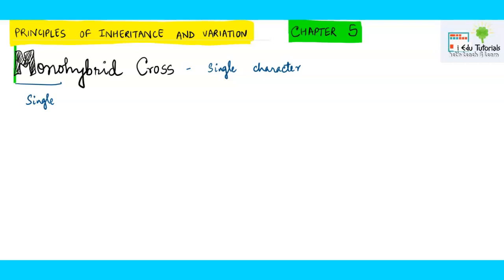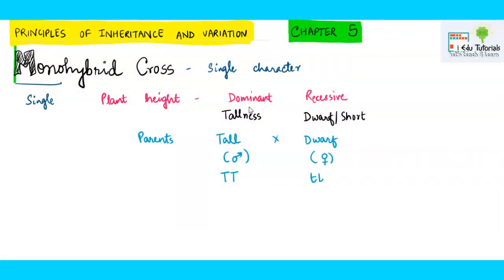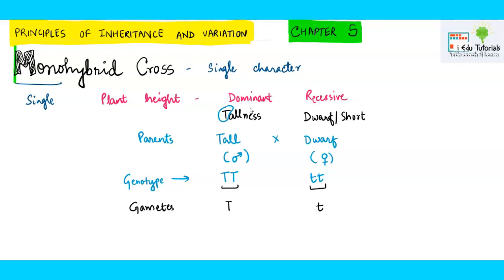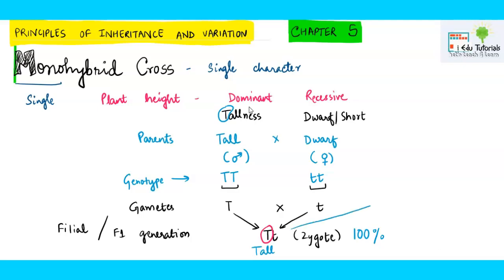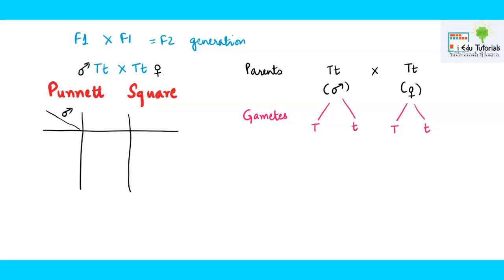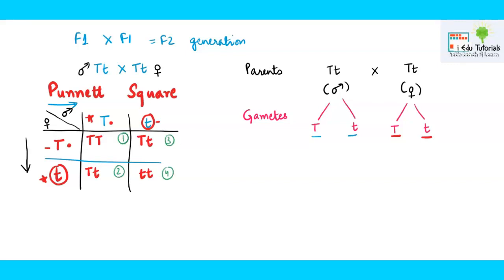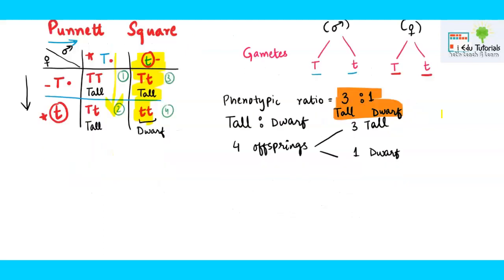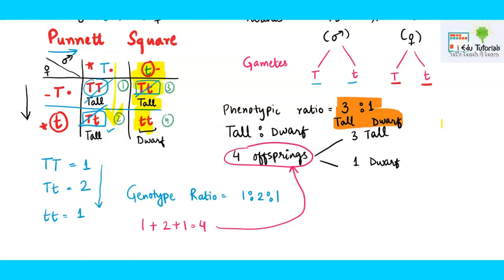Mendel Monohybrid Cross I Principles of Inheritance and Variation I Chapter 5 I Class 12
In this video, I have explained Mendel's Monohybrid Cross from the fifth chapter of grade 12 Biology. The name of the chapter is PRINCIPLES OF INHERITANCE AND VARIATION.

Links To:
Chapter 1: Reproduction in Organisms